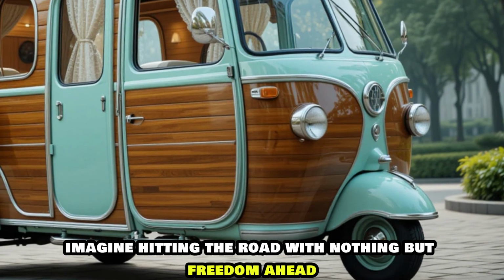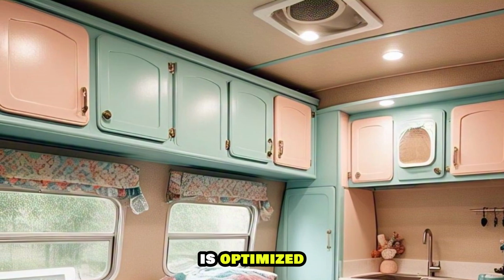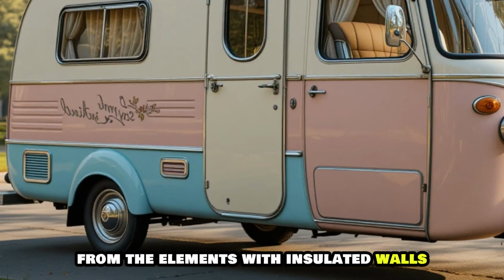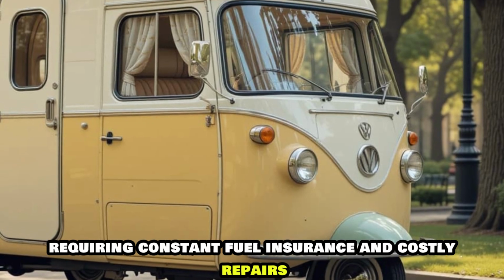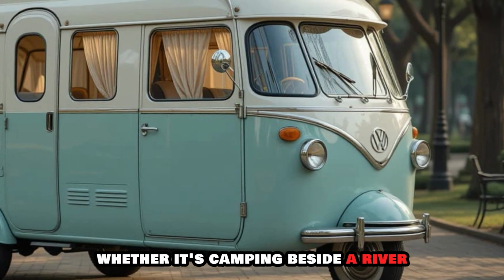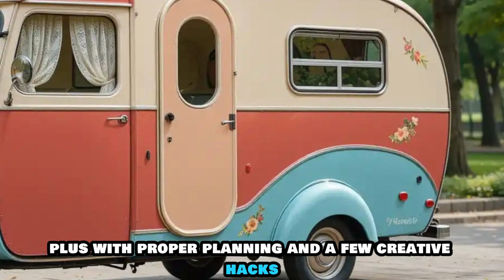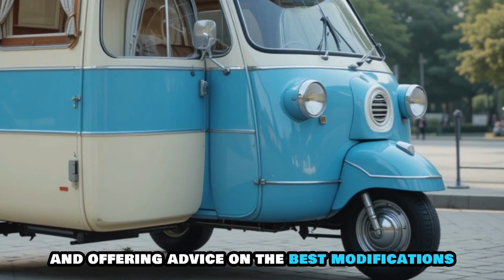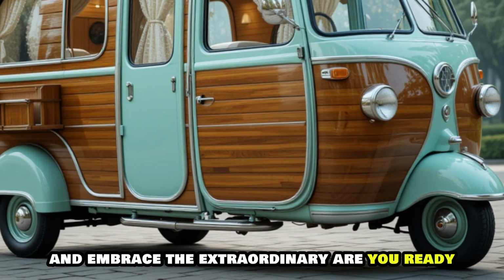The Ultimate Mini 2025 Camper Tricycle RV – This Changes EVERYTHING!😱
Imagine a fully-equipped mini camper that you can take anywhere! No need for a huge RV—this lightweight, fuel-efficient, and eco-friendly Camper Tricycle RV is the future of travel. 🌍 Whether you're an adventurer, a digital nomad, or just someone who loves unique rides, this is something you NEED to see!

Would you trade your traditional RV for this compact camper trike? 🚀

👀 Watch Now!